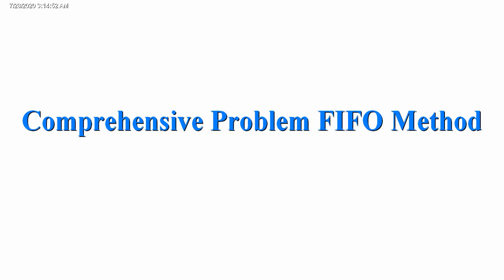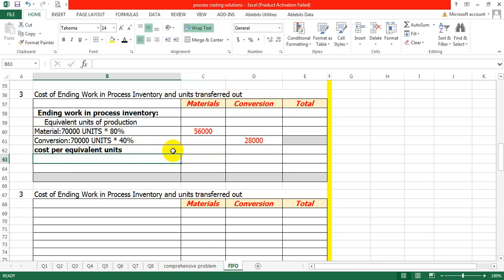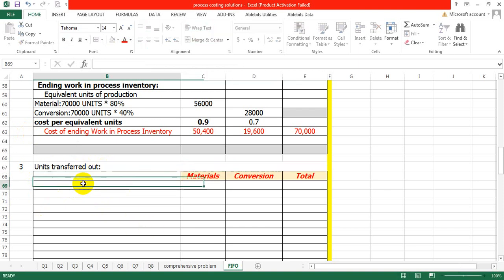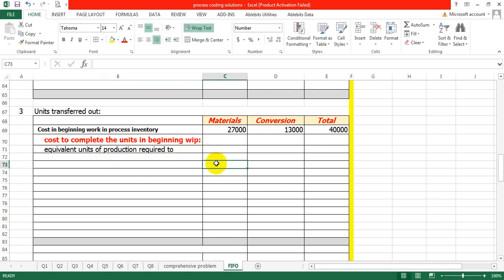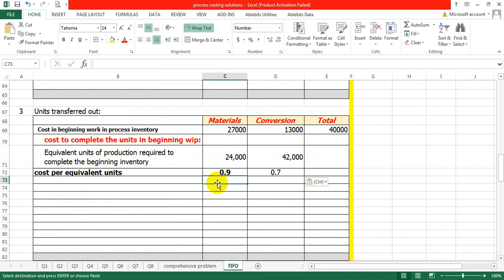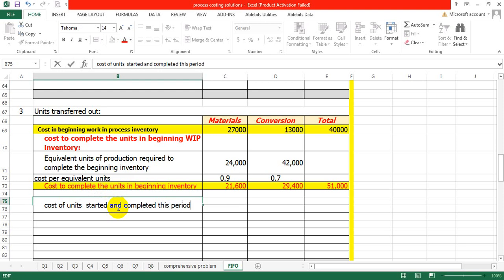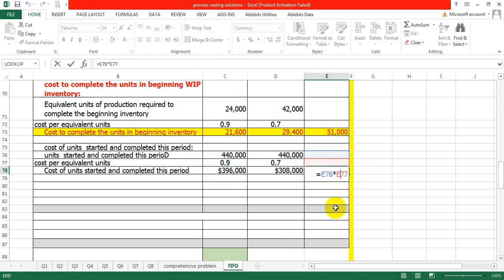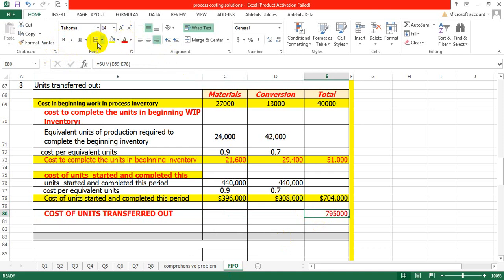Cost of ending and transferred out FIFO